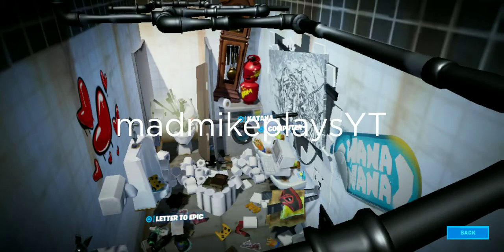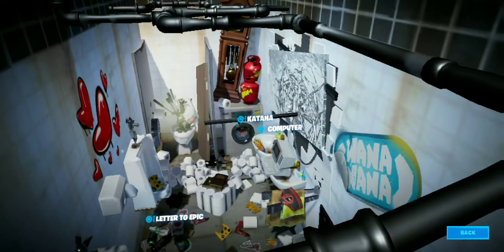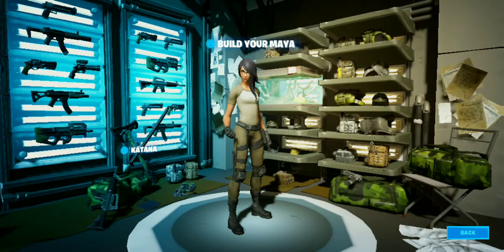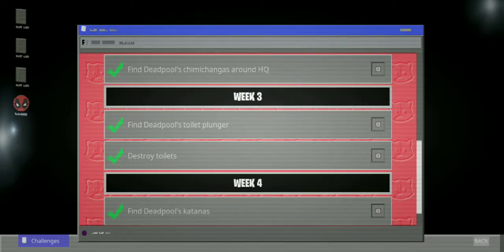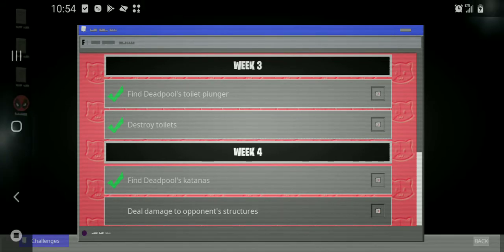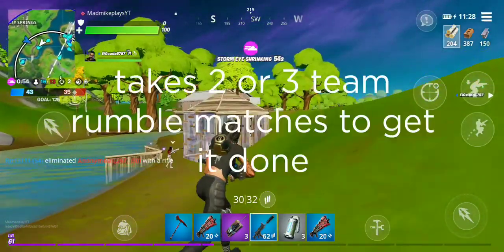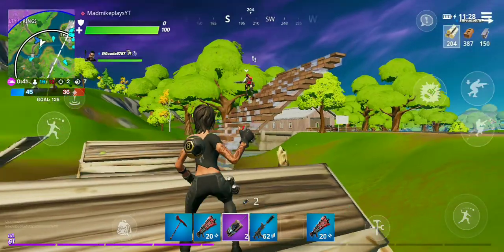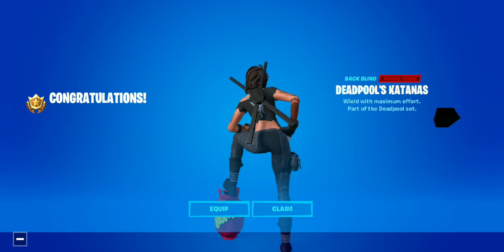Unlock Deadpools Katanas, week 4 challengess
Find Deadpools Katanas, deal damage to opponents structures